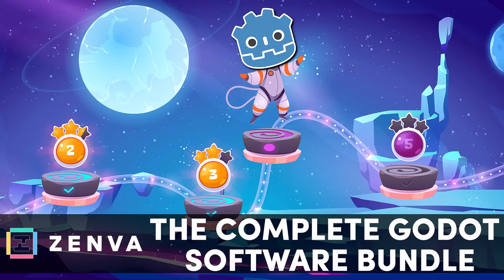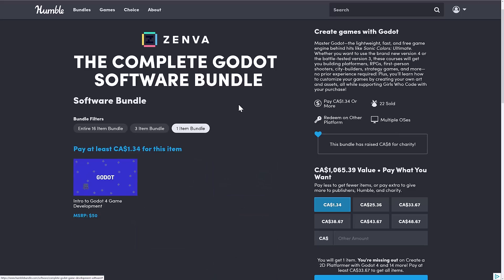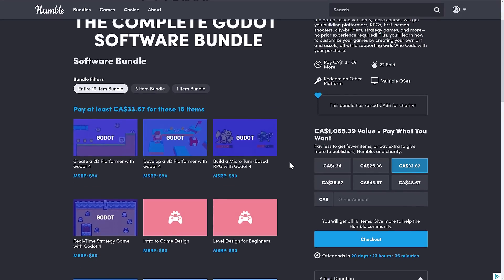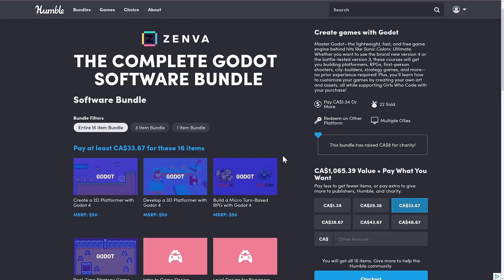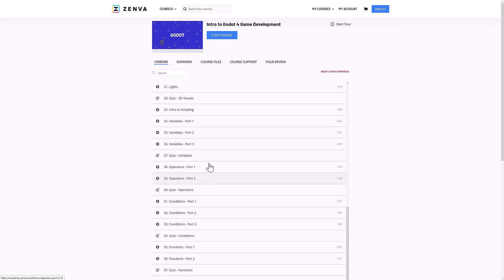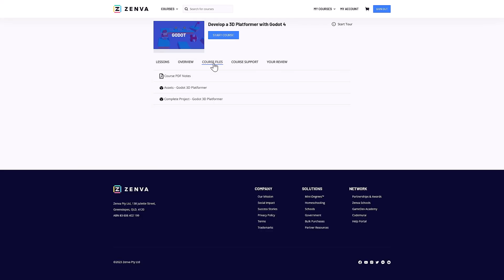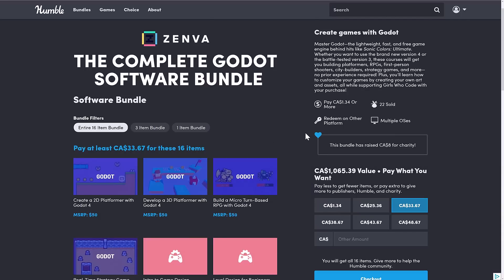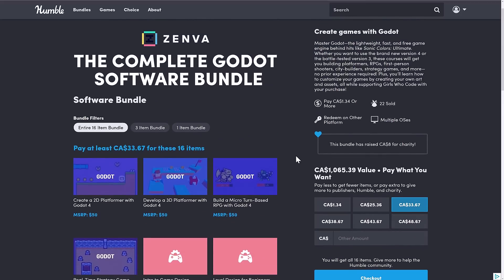The Complete Godot Course Bundle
The Complete Godot Bundle is a collection of training courses from Zenva on Godot 3/4 and Blender game development.